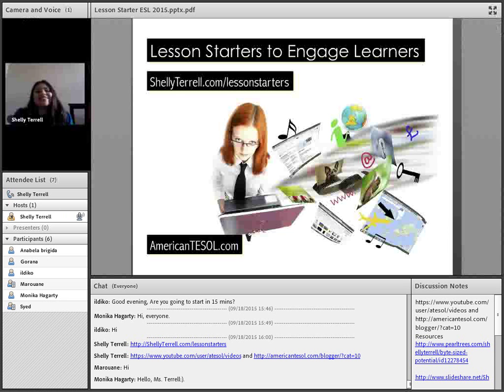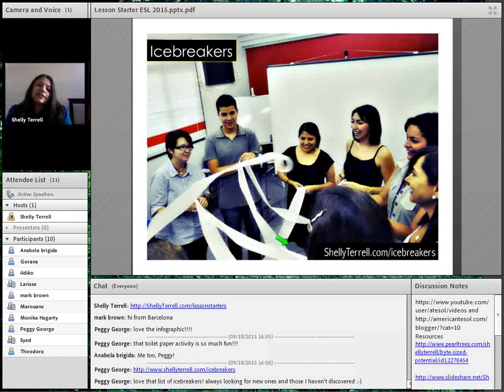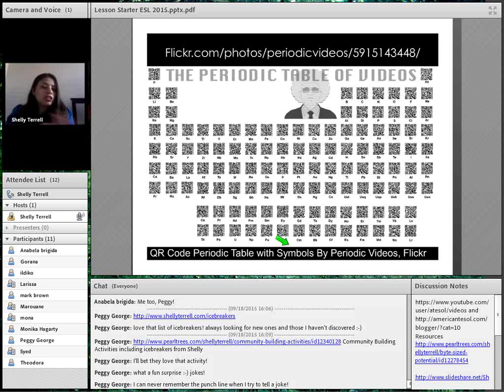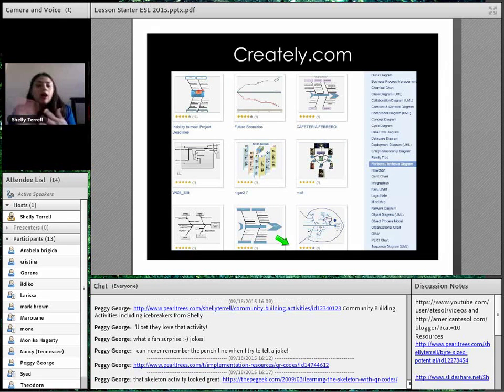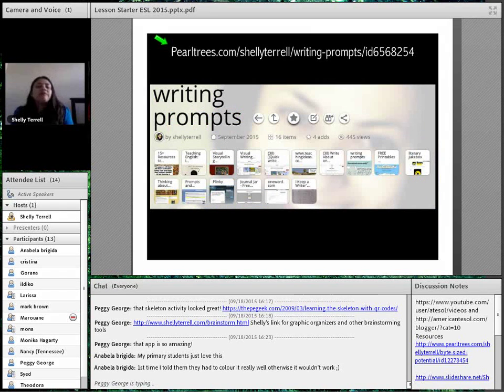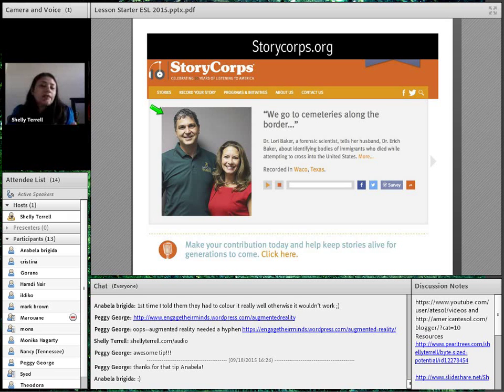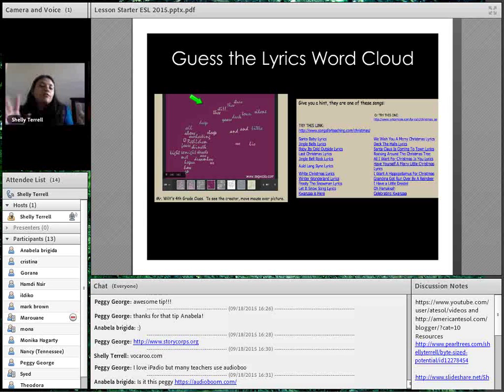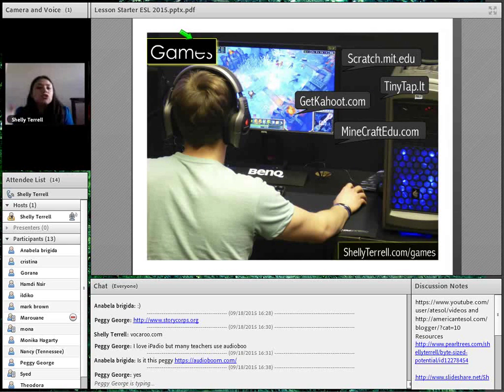Lesson Starters to Engage Learners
Discover digital tools and apps to successfully research, organize, and engage learners in the first five minutes of class.